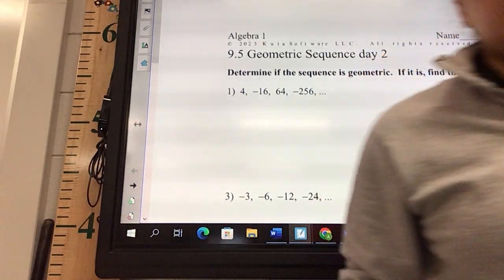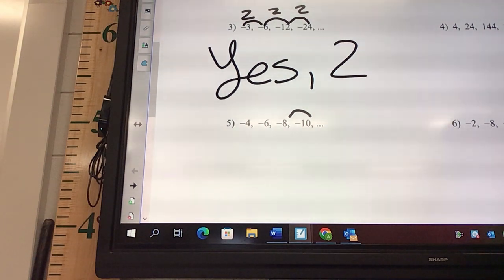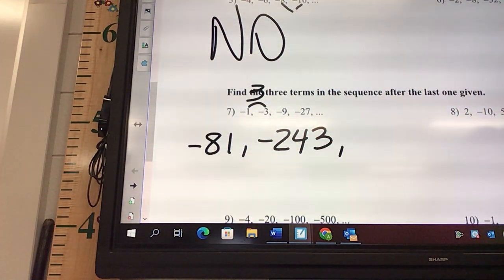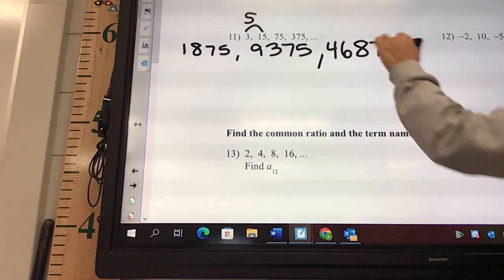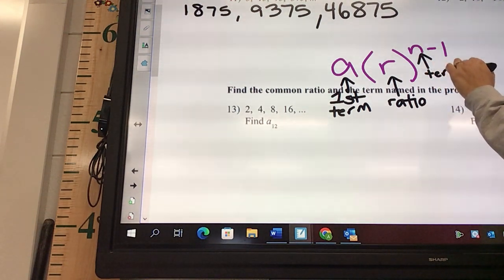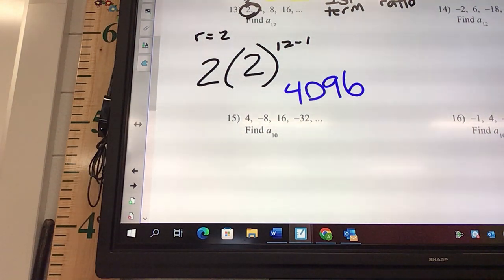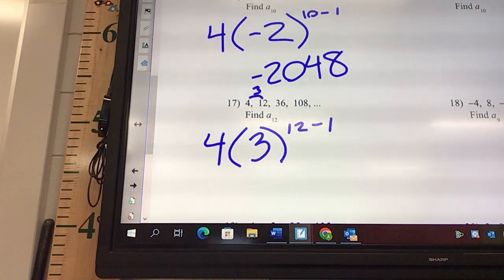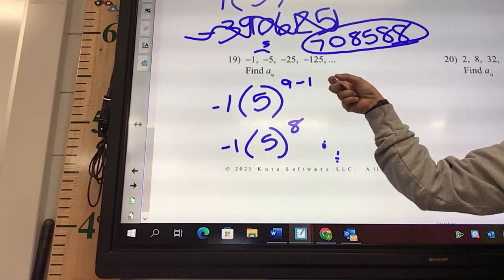9.5 geometric sequence day 2